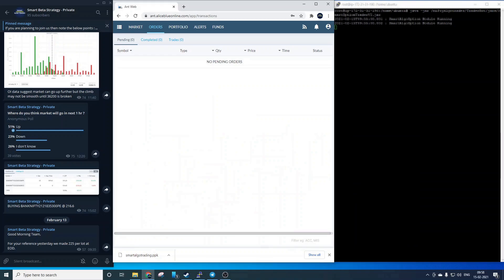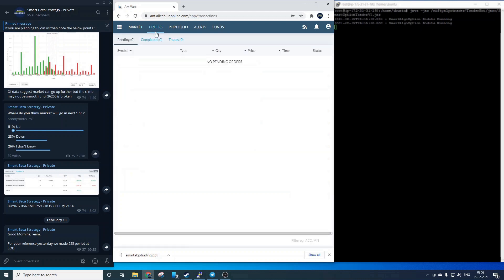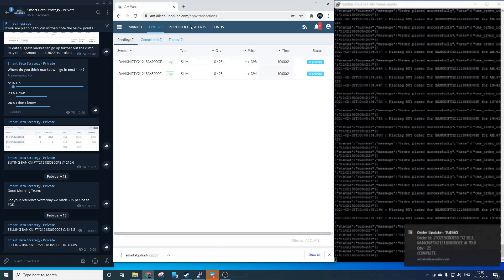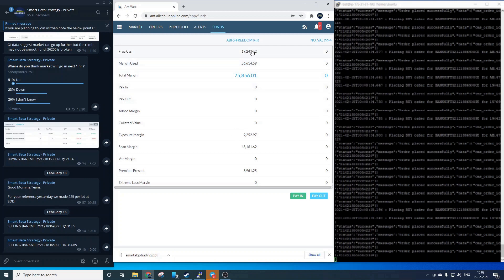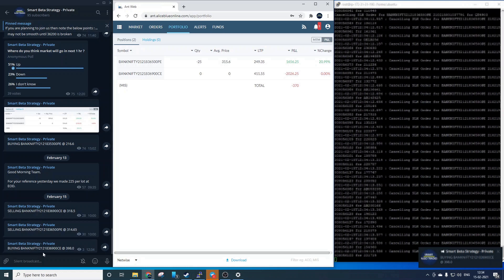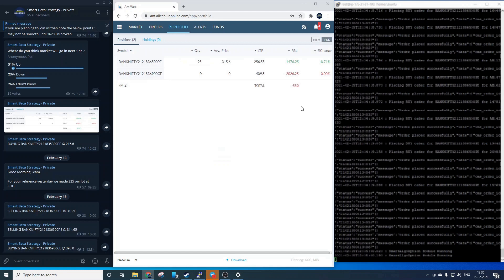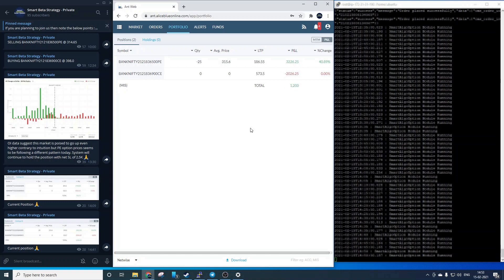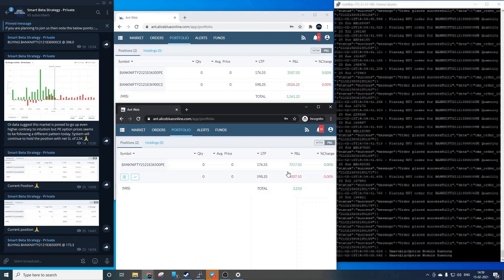SmartAlgoTrades Automated Trading Demo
Here we show a complete 5 hr long automated trading session done by our system. The whole process is captured and we have explained the important steps done by the system and the adhoc trade time has been fast forwarded to keep things interesting. For more details